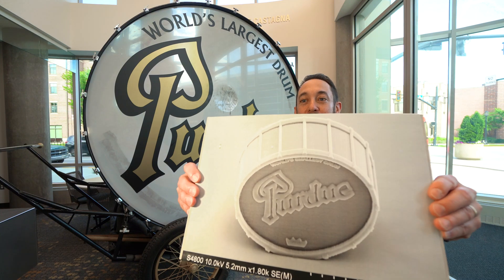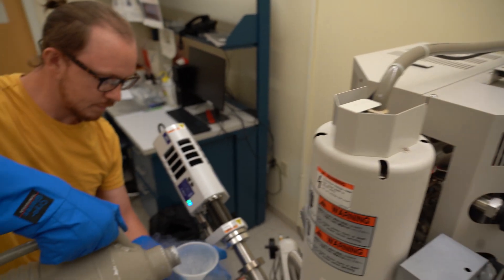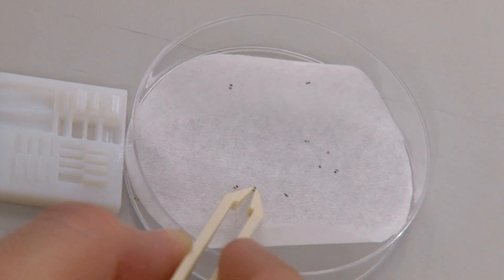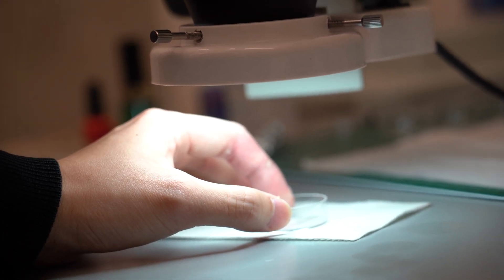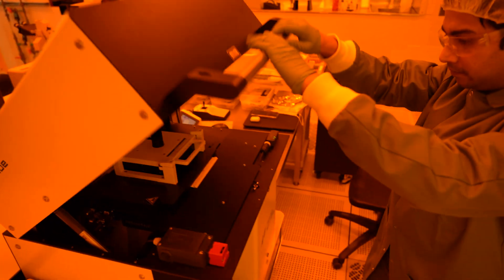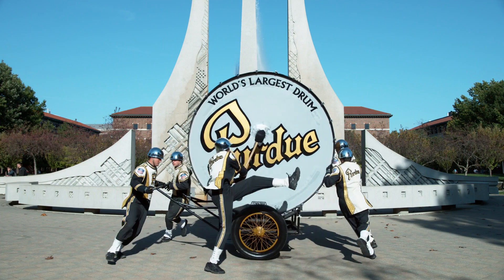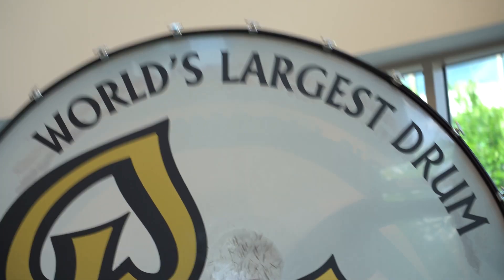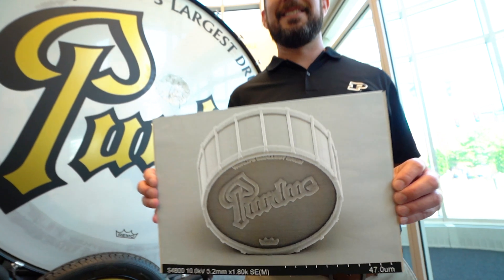World's Smallest Drum: GUINNESS WORLD RECORD!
Boilermakers everywhere know that Purdue University is home of the World’s Largest Drum. But have you heard about the world’s smallest drum? David Cappelleri, professor of mechanical engineering, came up with the idea to test out the Nanoscribe Photonic Professional GT2 3D printer, which he uses to fabricate microrobots. At 47 microns across (half the width of a human hair), this drum now holds a Guinness World Record for the "smallest 3D-printed sculpture of a percussion instrument."